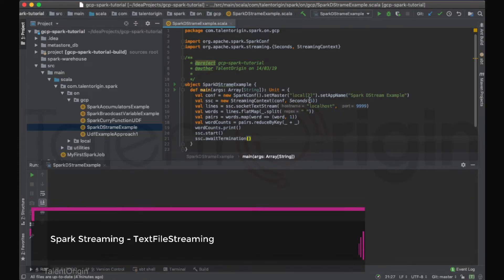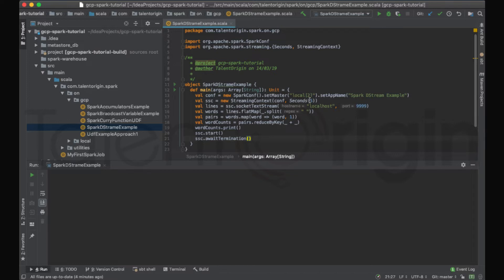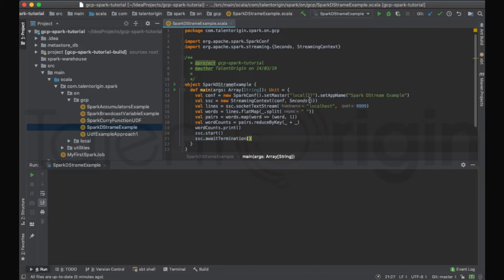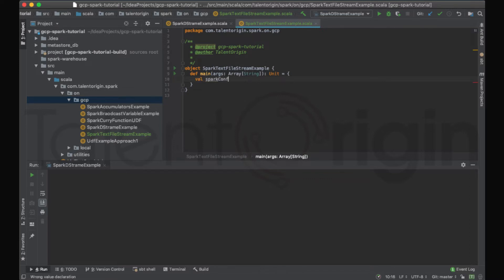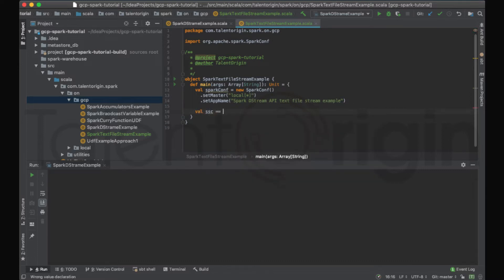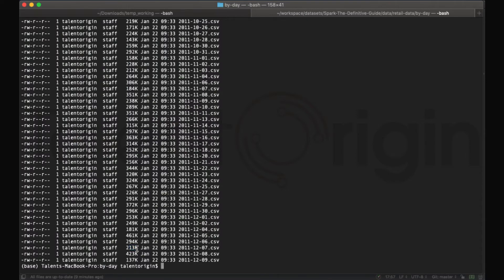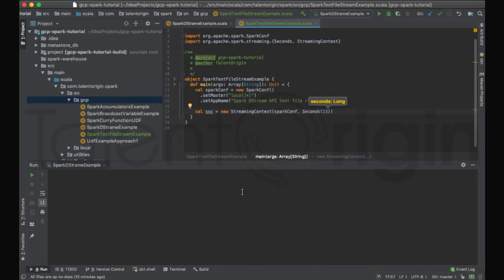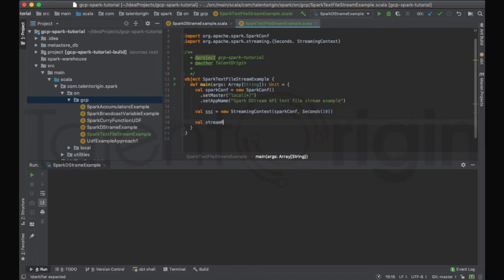Spark Streaming using textFileStream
In this video lecture we will learn how to stream a text file and process this text file stream in spark streaming. we will work with textFileStream method of Spark Streaming which works with DStream data.